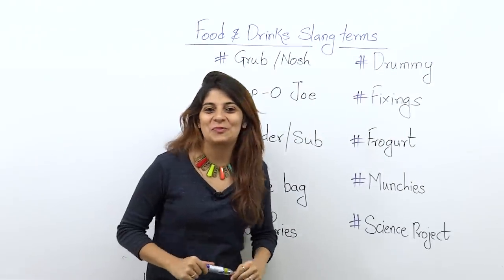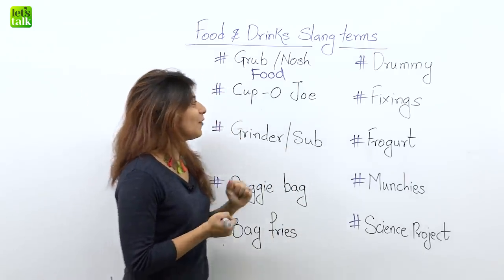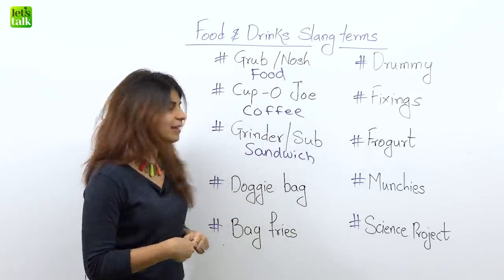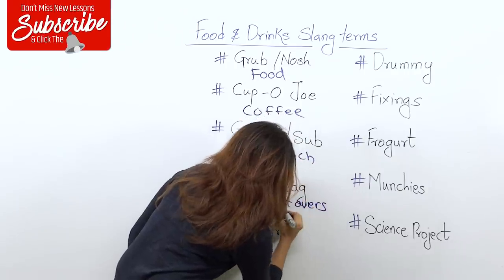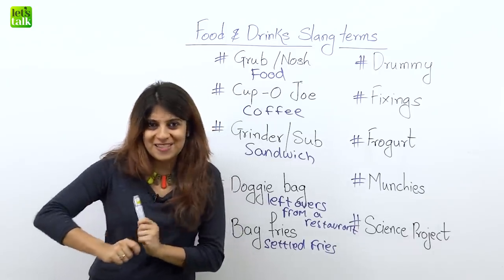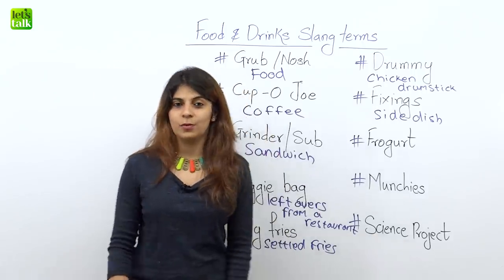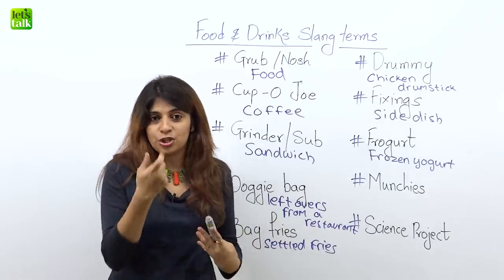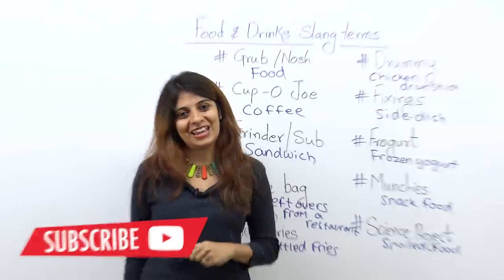10 American Slang English Words I Love To Use Every Day In My Conversations | Speak Natural English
10 American Slang English Words I Love To Use Every Day In My Conversations | Speak Natural English | Niharika slangwords americanenglish.

Using slang English words is quite common in speaking natural English. In this English Conversation lesson, I will teach you 10 American Slang Words In English related to food and drinks. If you watch American TV series or Movies, you may have noticed these slang English words, they are quite common in American English and native speakers often use them in their daily English speaking. I am sure you would love to use these slang expressions, it would add a natural flavor to your English communication skills.

We have a library of more than 1500 spoken English lesson that would help you become fluent in English speaking easily. The lesson topics covered are English Grammar, English conversations, Building Vocabulary, Tips and tricks to  speak English fluently faster, Improving communication skills, personal development etc. Happy Learning!